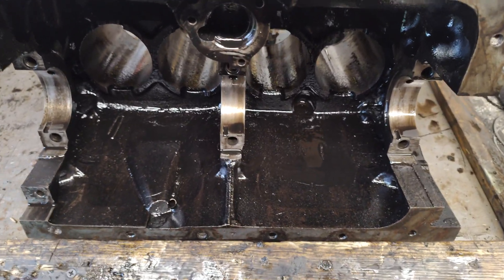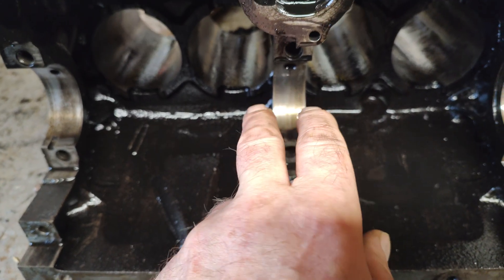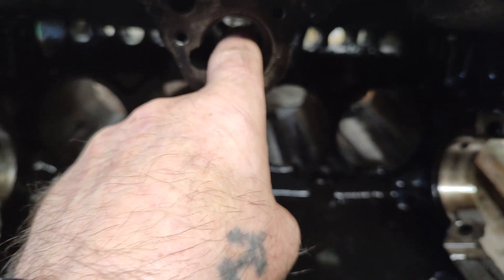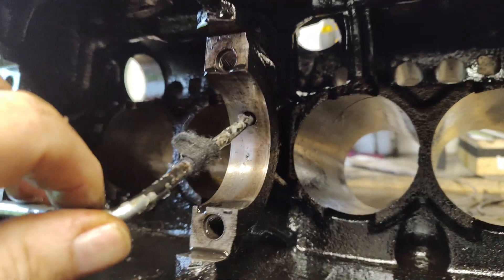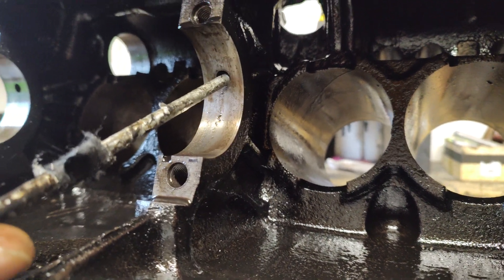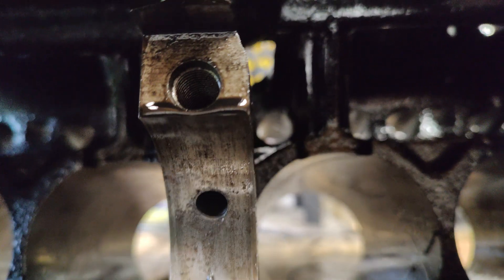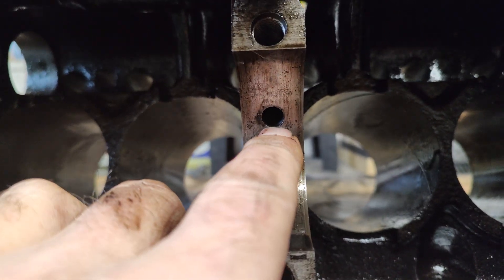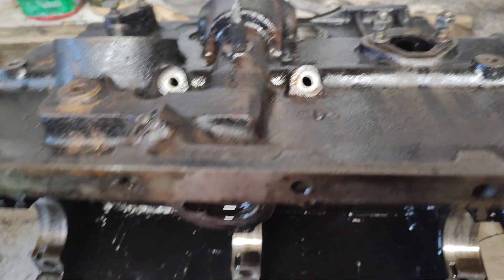mg midget 1500, Drilling out the centre oil feed to main bearing and 2 and 3 big ends.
Drilling out the oil feed to the known weak point on these 1500 engines.
This gives a better oil supply to the centre main bearing and the two big end bearings that can often fail.
The racers used to do this years ago to prevent failure.
The oil supply to the centre and big ends was not enough under hard driving.